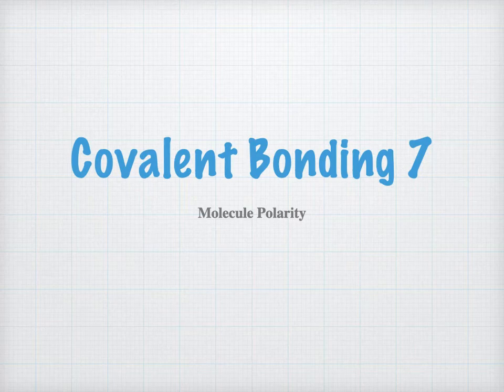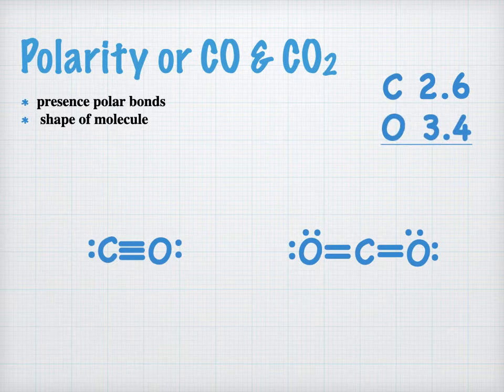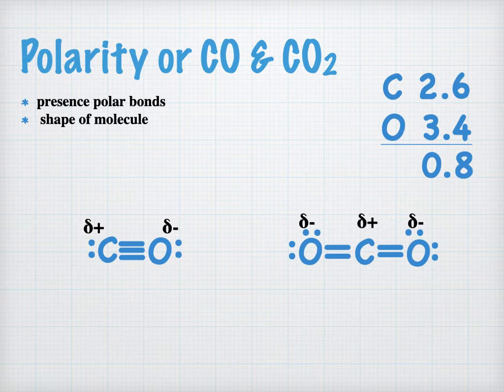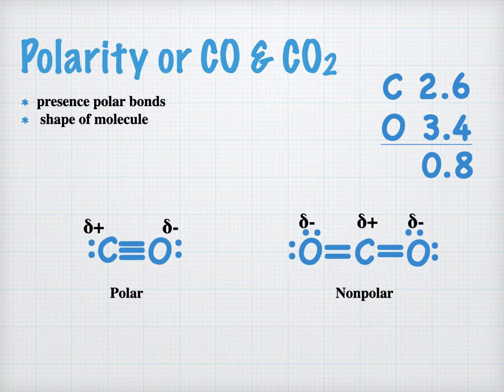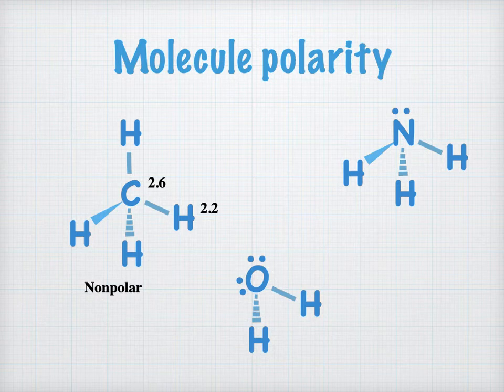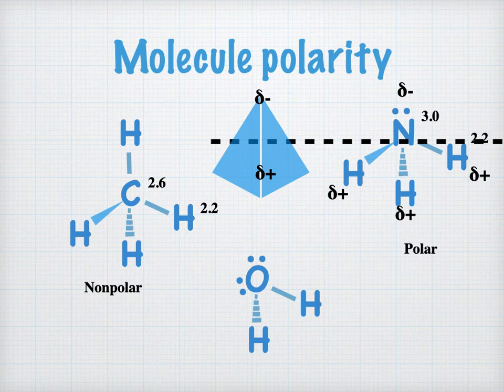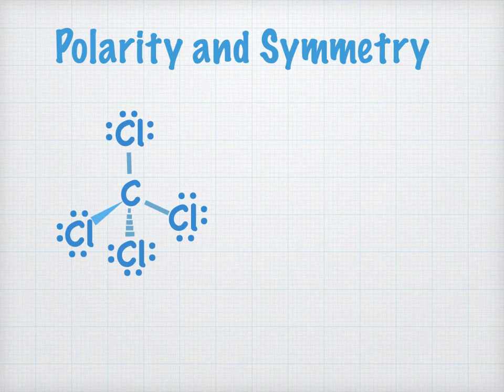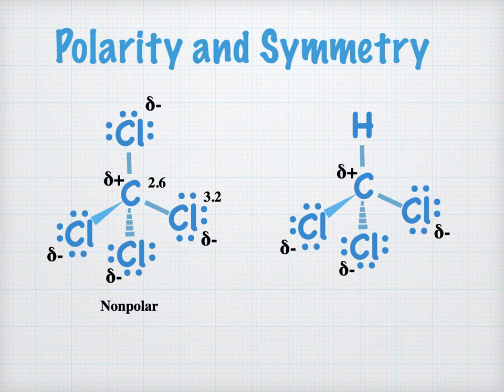Covalent 7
Molecule Polarity